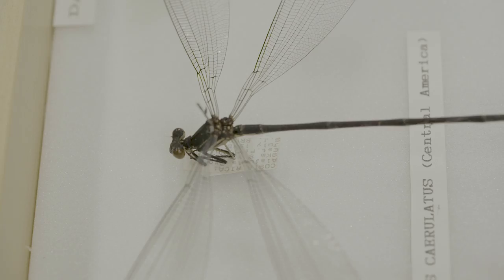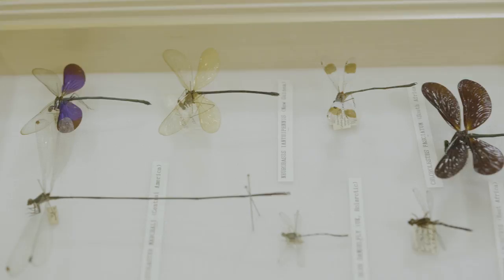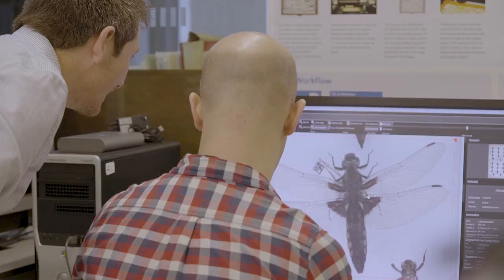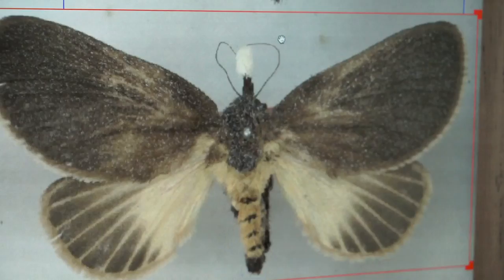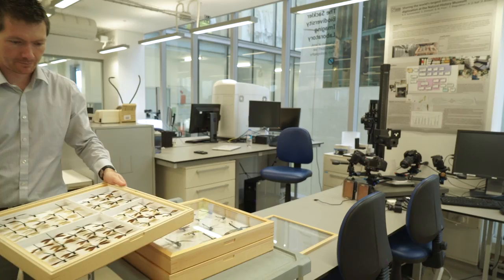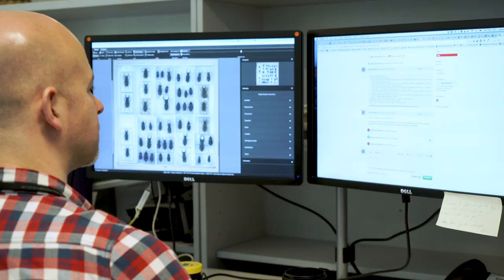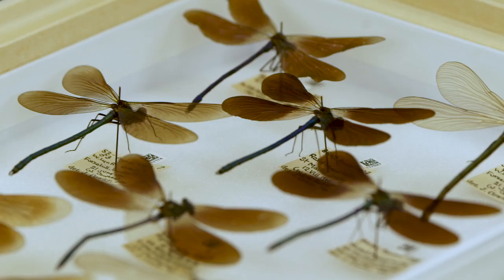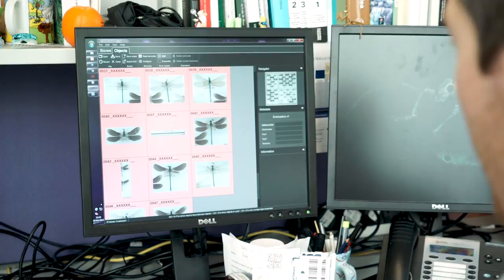Octotales - Inselect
Take a look at how developers and entomologists at the Natural History Museum use Inselect to help them automate their work.

Thanks!